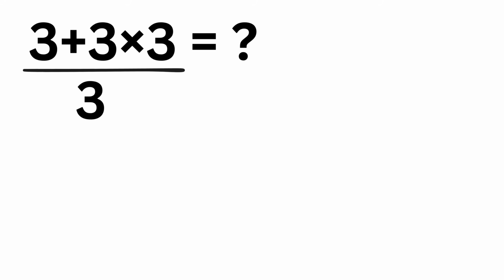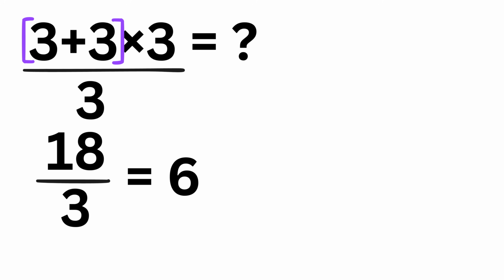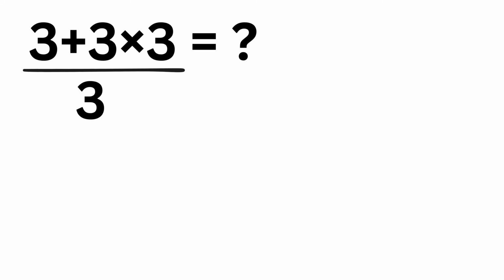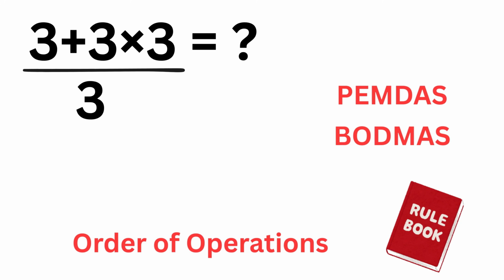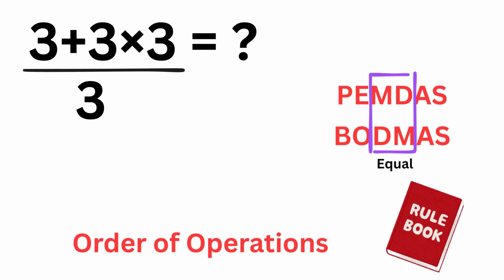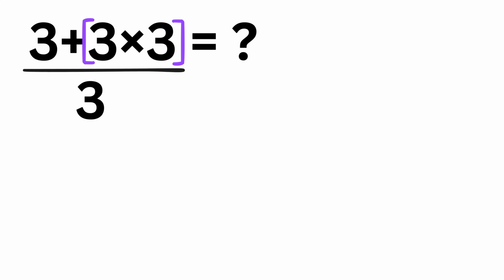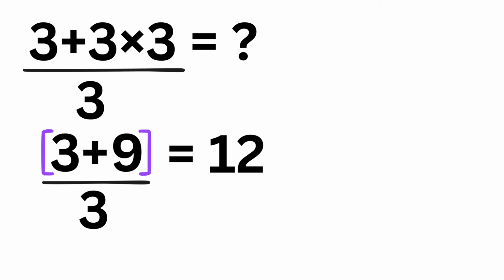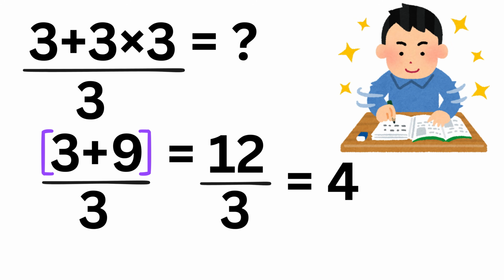Most People Get This Math Question Wrong